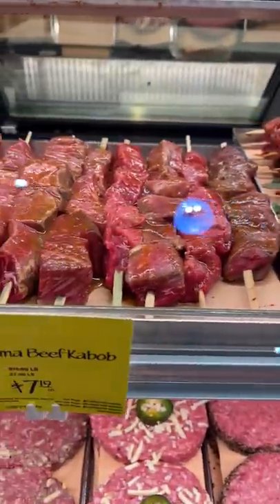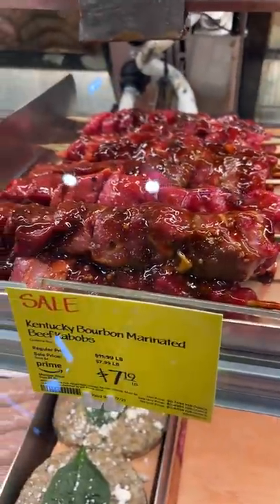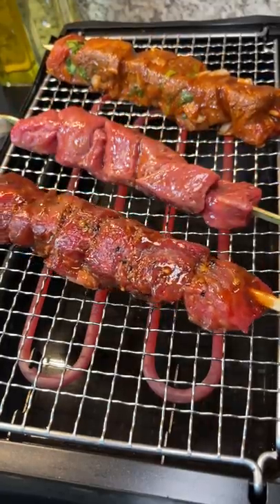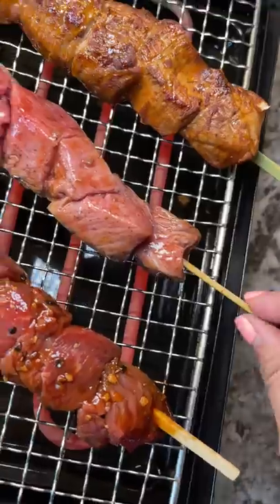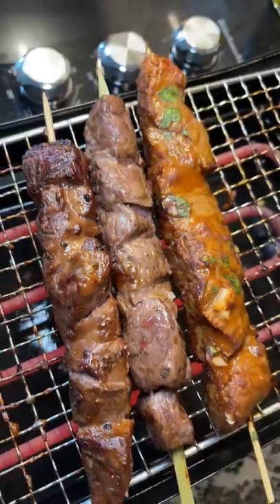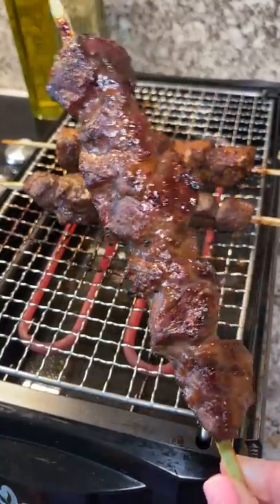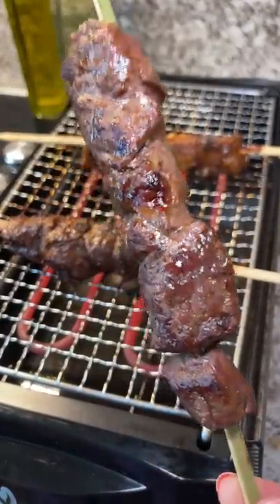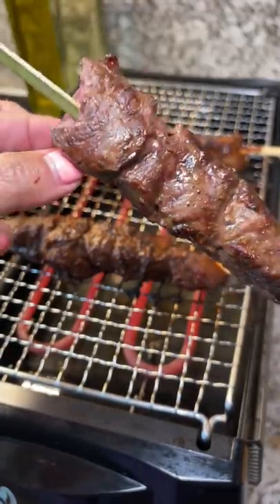Trying beef skewers from a supermarket